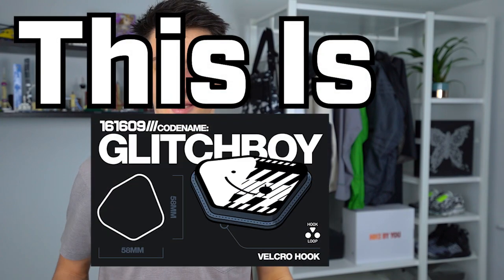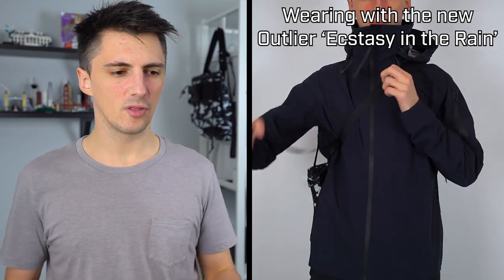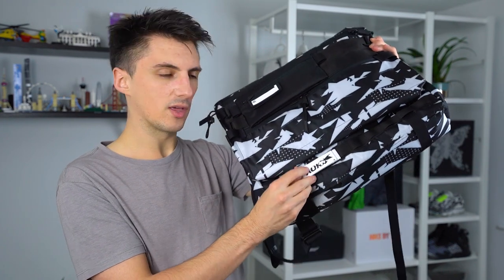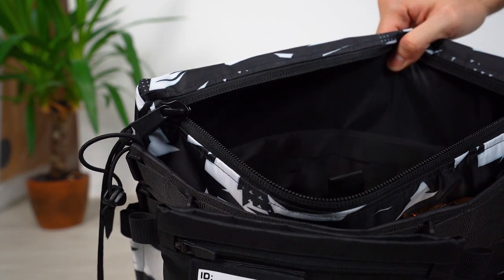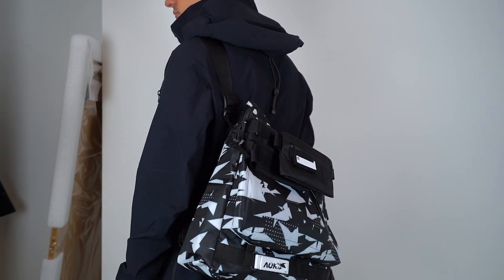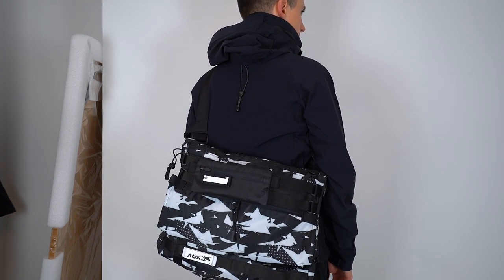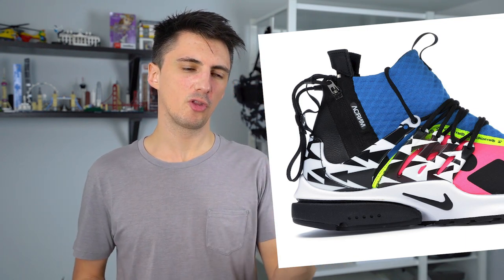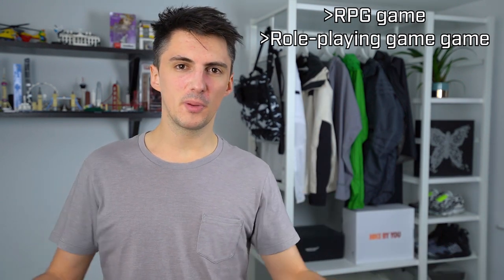Messenger Bags Have EVOLVED - AOKU Tigershard Camo Bag REVIEW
AOKU's latest bag puts a tigershard camo twist on their 130402 Low Profile Messenger. It stands out both visually and with its array of cool and easy-to-use features, and makes a great option for organisation fiends who like compartmentalising their everyday carry

"Gemstones"
Instrumental by Homage